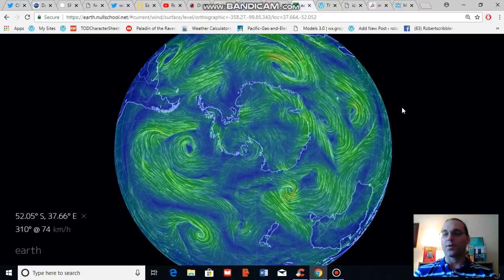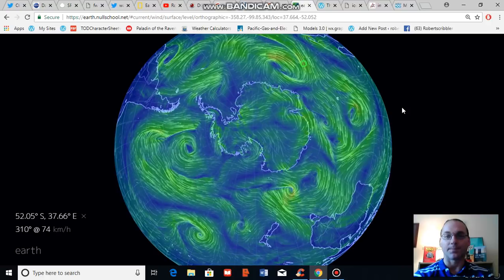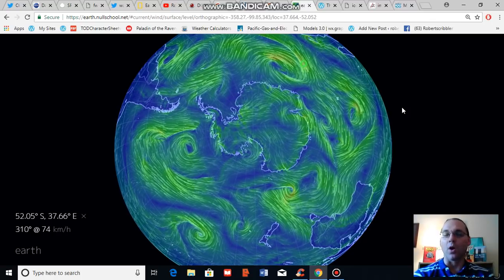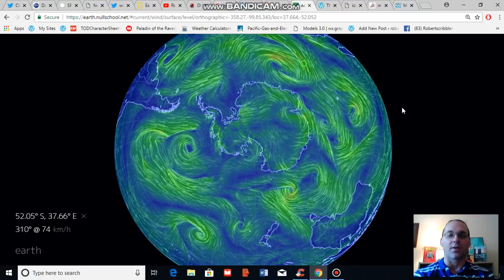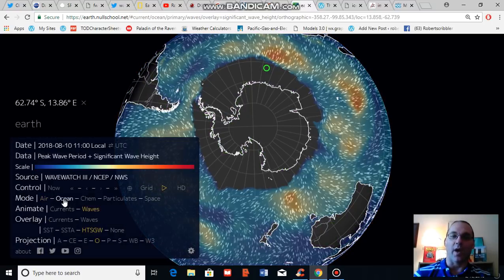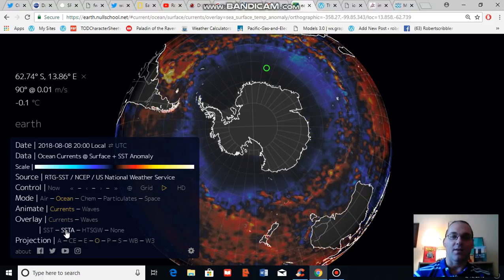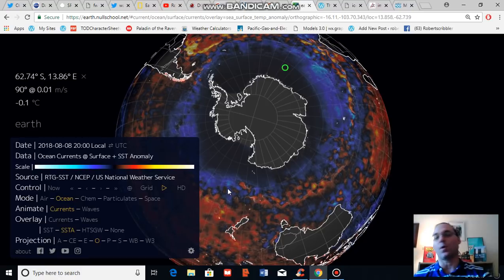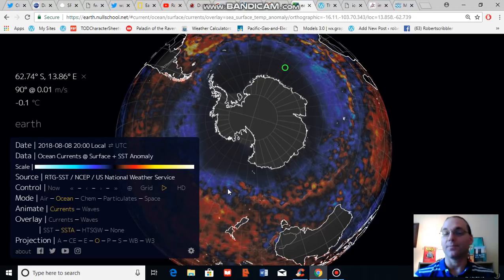New Study -- Large East Antarctic Glaciers Starting to Destabilize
East Antarctica is not as impervious to the slings and arrows of human caused climate change as some had hoped. A new study finds that a massive glacial system is starting to melt as warming bottom waters stream in.